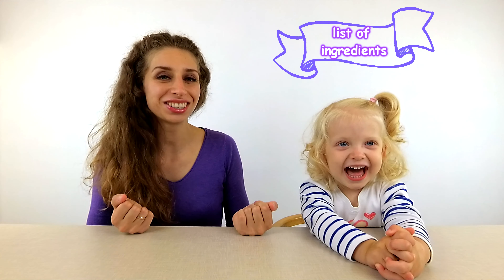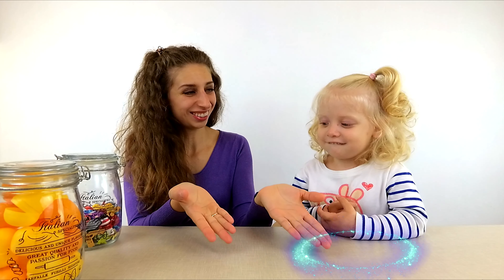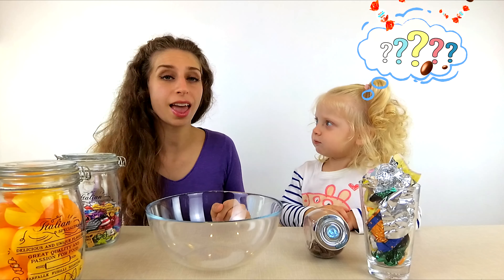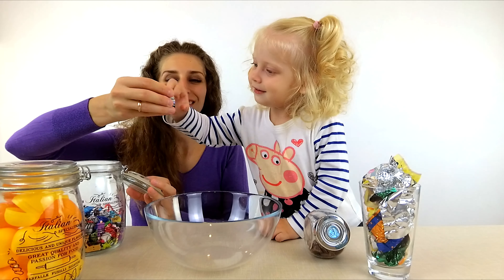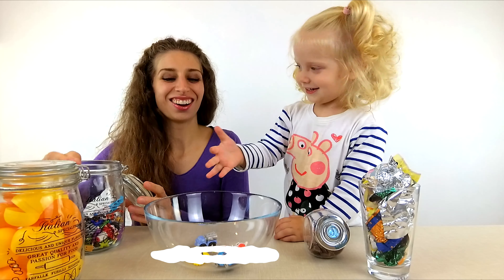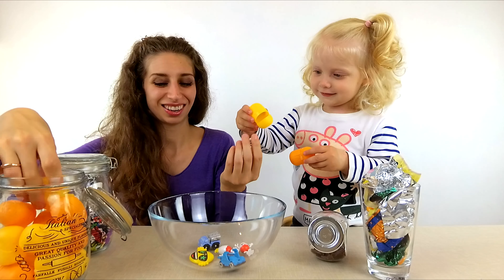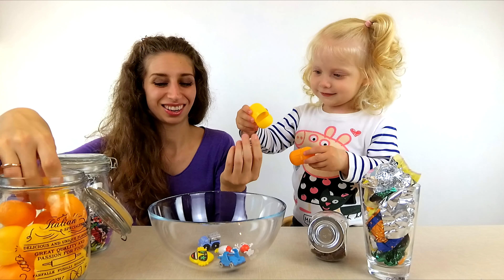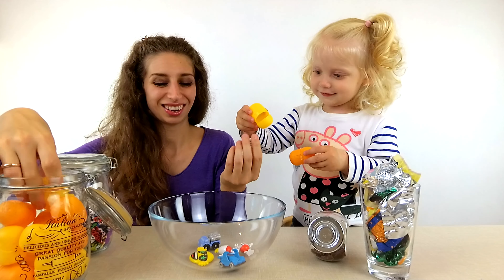Kira and Mommy make kinder surprise eggs using magic / Opening toy review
Kira and Mommy decided to cook kinder surprise eggs.
Recipe for cooking:
1. old kinder toys
2. old kinder capsules
3. chocolate
4. candy wrappers
5. instructions
Add magic and you're done! Unboxing and toys review.

Hey guys! Welcome to Friendly Family YouTube Channel " КIRA, HELLO!"

Kira is ordinary child who growing up and making her first discoveries with you, friends! Together we plays, learns new things, be creative and learn the world around us! Together we cook easy recipes for kids, make science experiments for kids, learn how to make interesting DIY for kids, open new cool toys and make creative entertainment for kids! Our recipe for good mood it's a little bit magic and much fun!!! Enjoy watching our videos!

!!! The channel is managed by parents
If you have a child under 13 watching YouTube we recommend they go to YouTube Kids by clicking